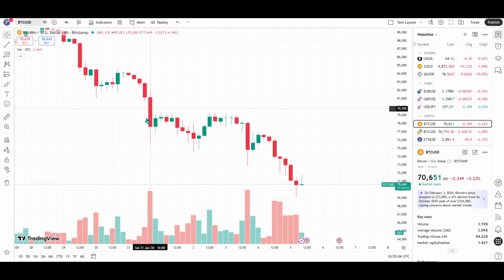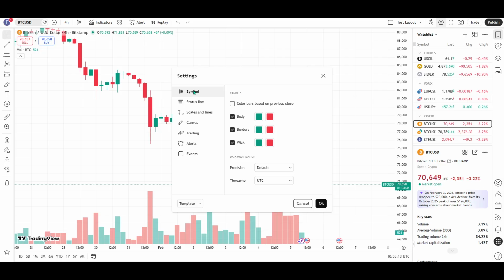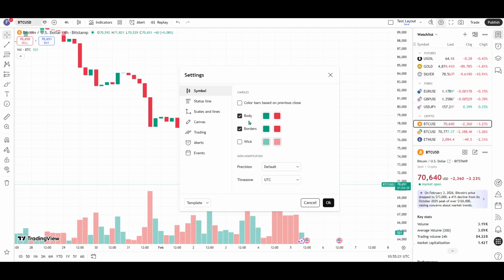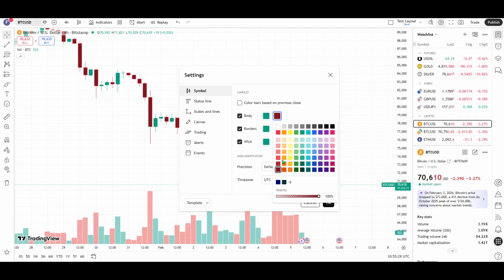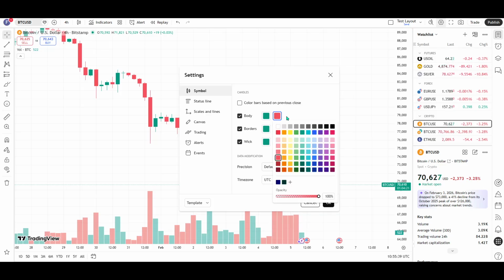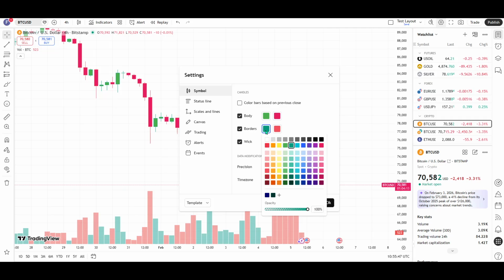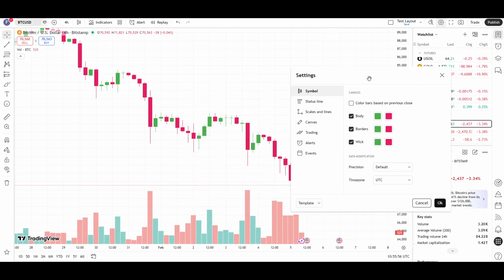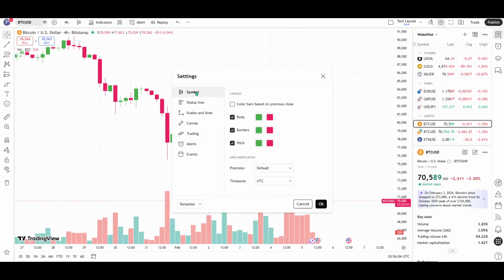How to Change Chart Candles on TradingView (2025 Step-by-Step Beginner Tutorial)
Learn how to change chart candles in TradingView the right way! In this 2025 step-by-step beginner tutorial, I’ll show you how to switch between candlestick types, customize candle colors, adjust chart styles, and set up your preferred chart view. Perfect for beginners learning chart customization and technical analysis in TradingView.

how to change candles tradingview, tradingview candlestick settings tutorial 2025, change chart type tradingview, tradingview chart customization guide, tradingview for beginners, tradingview tips and tricks, tradingview platform tutorial, tradingview chart setup, technical analysis tradingview